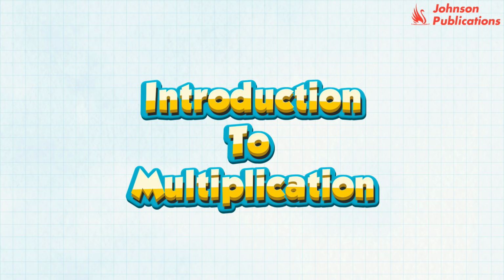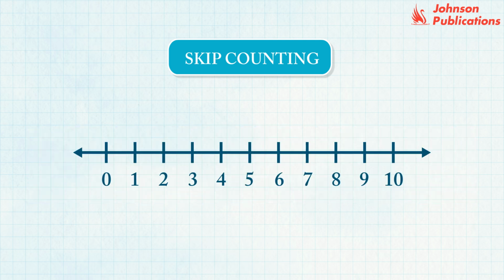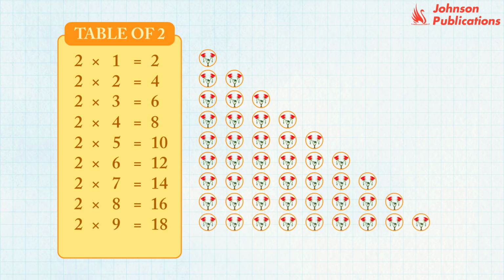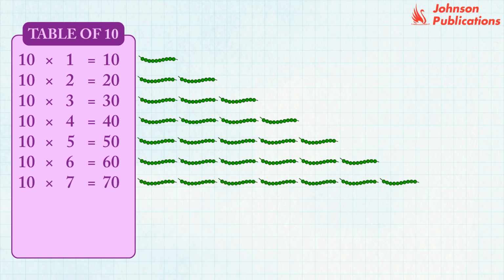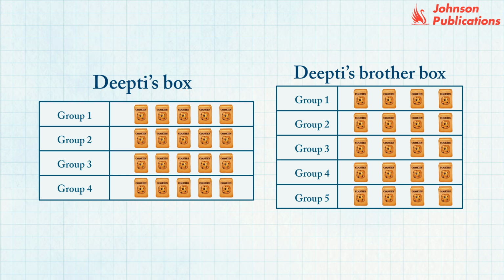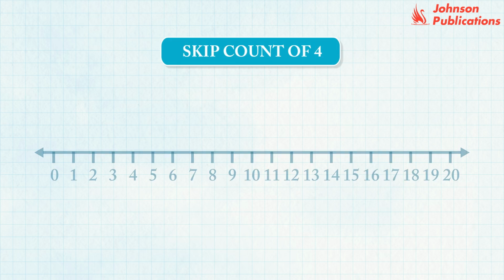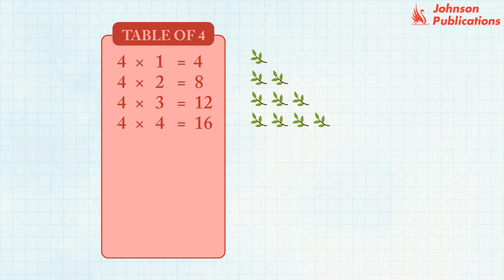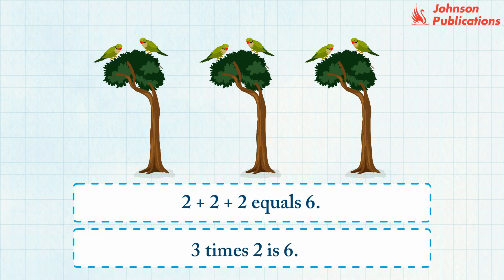4 Introduction to Multiplication